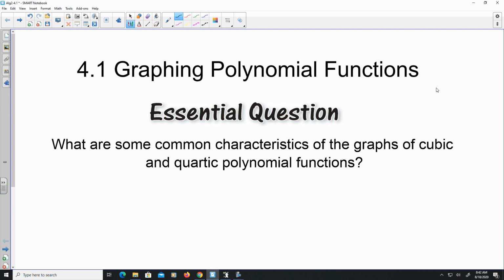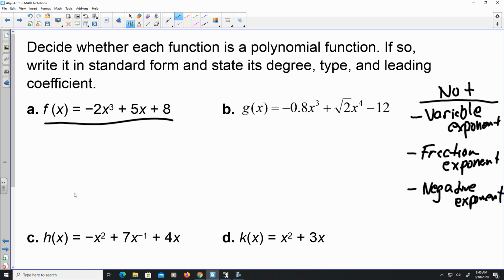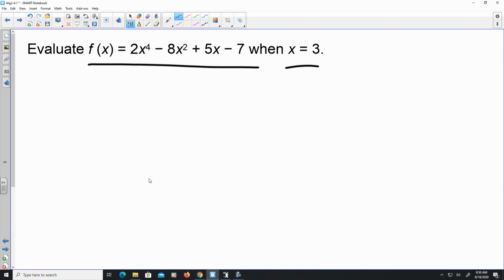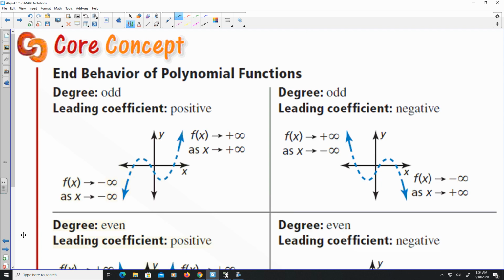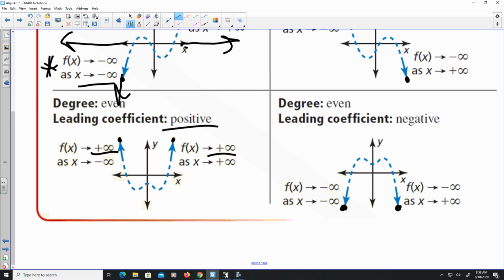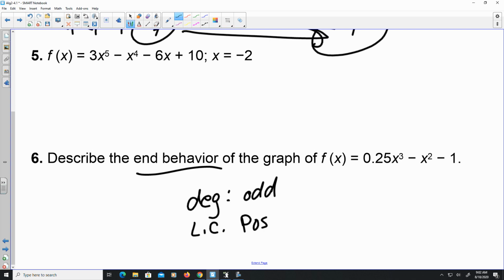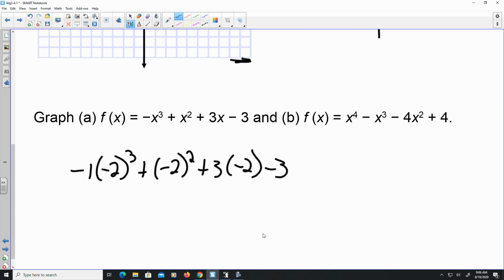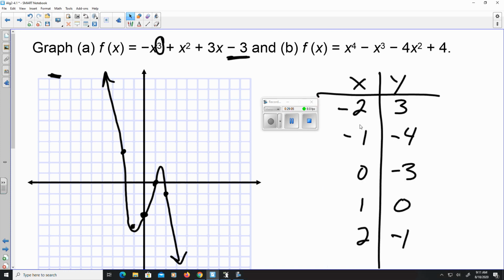4.1 Graphing Polynomial Functions